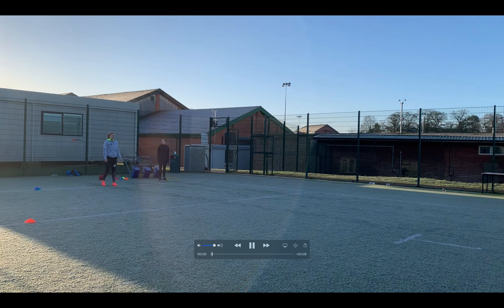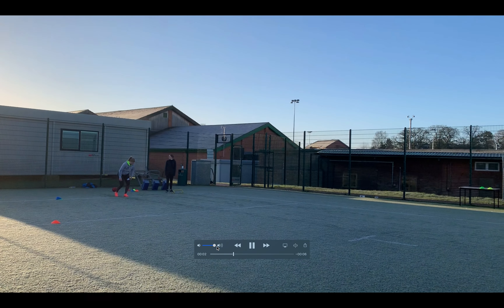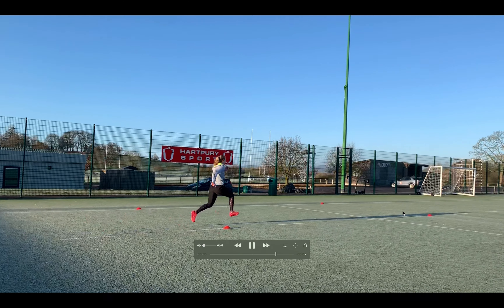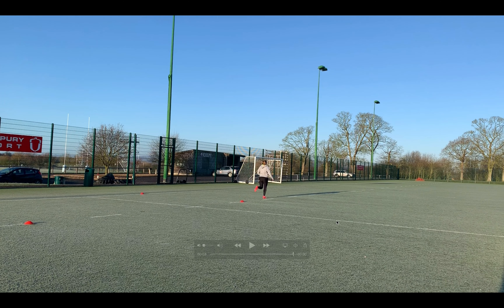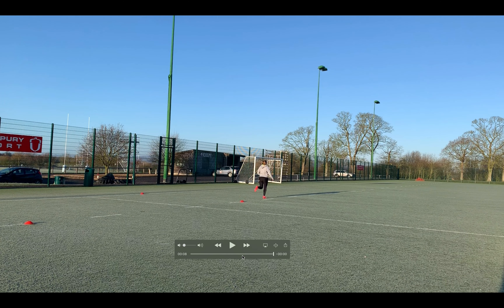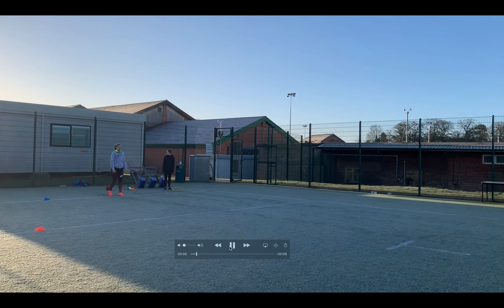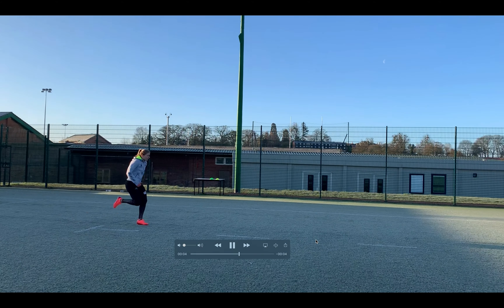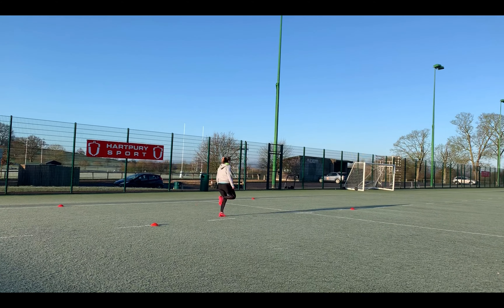Voice over Build + Fly